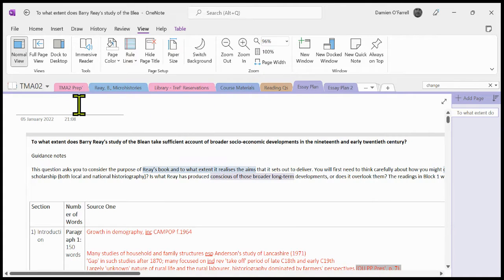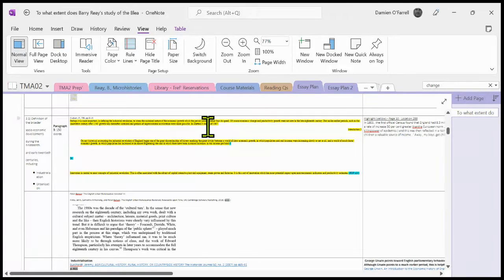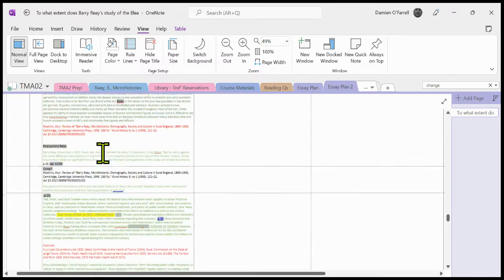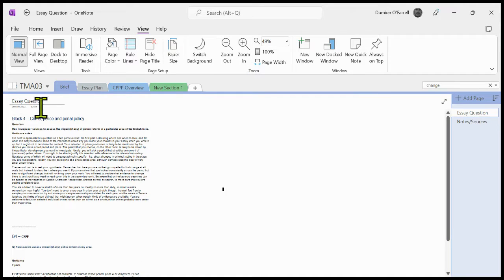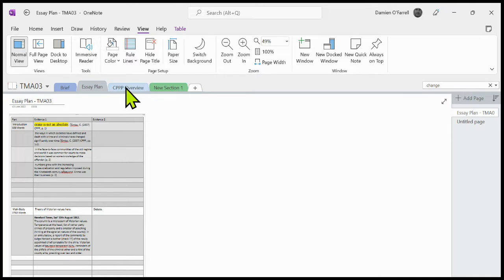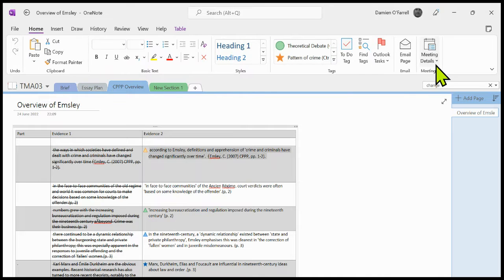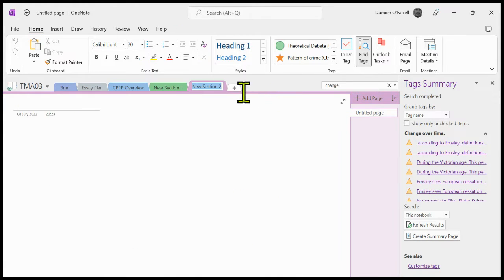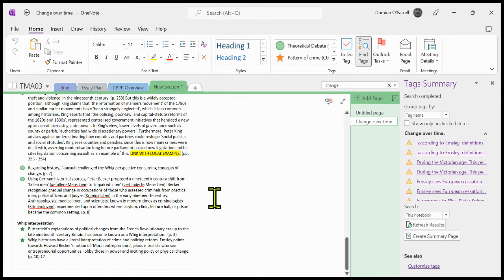14 July 2022